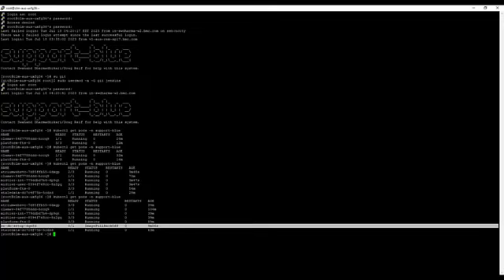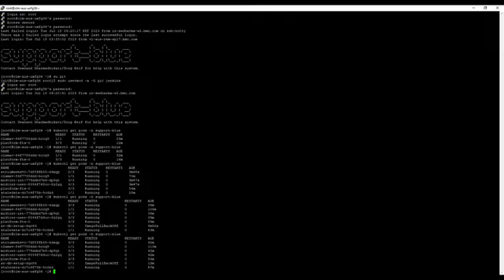Helix Innovation Suite: How to troubleshoot failures due to image pull issues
Troubleshooting Helix Innovation Suite -  Image Pull issues
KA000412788